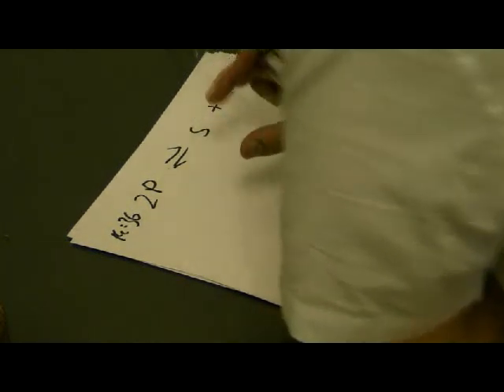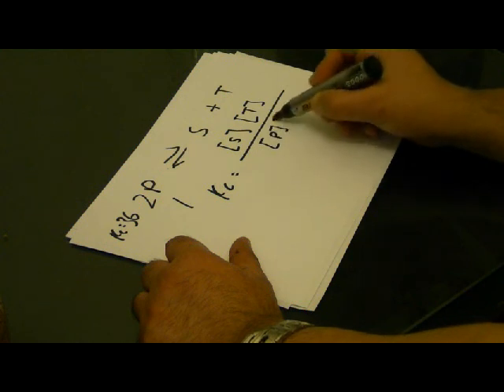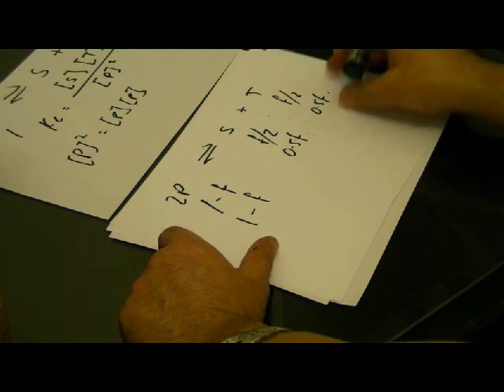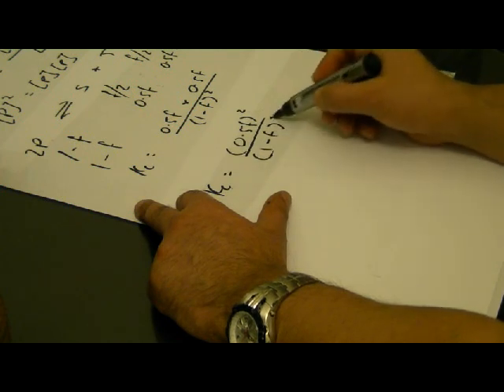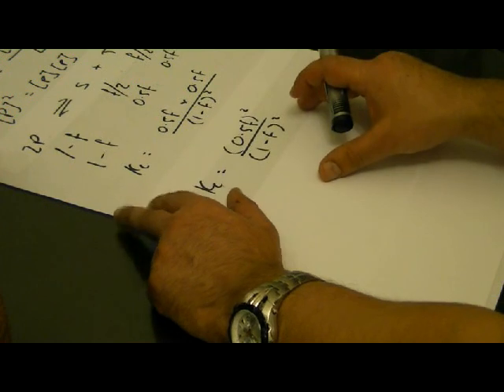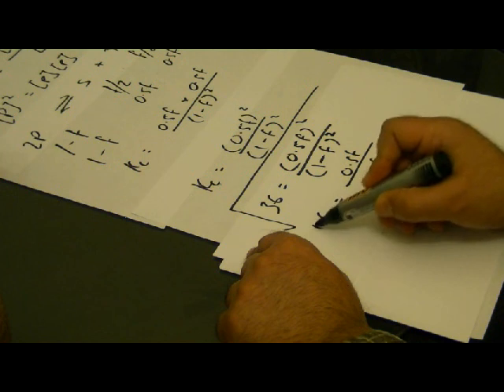equilibria example 5